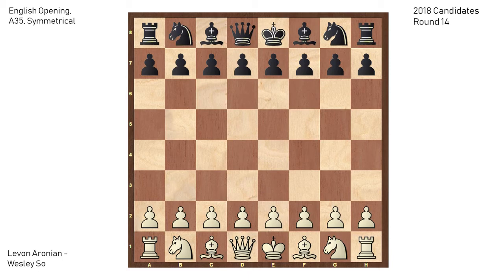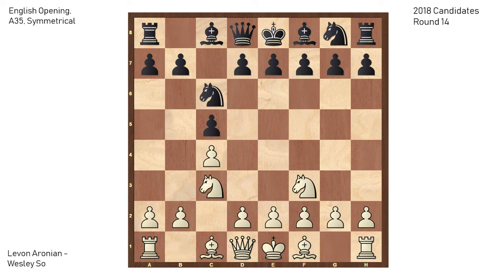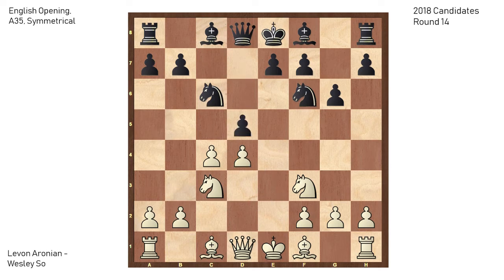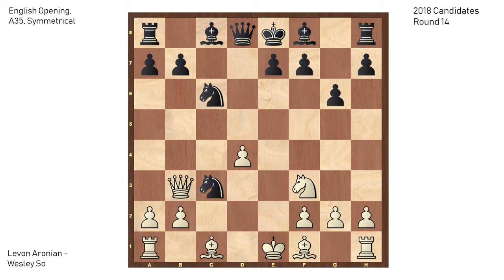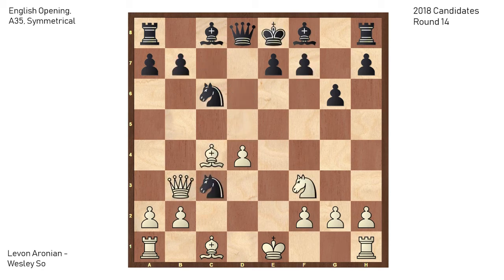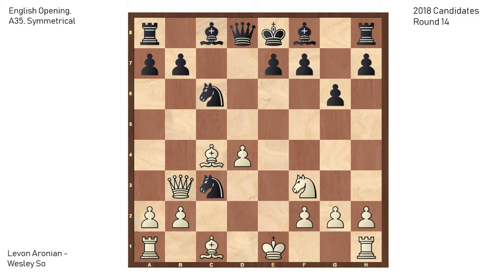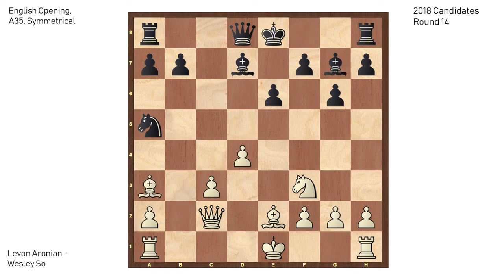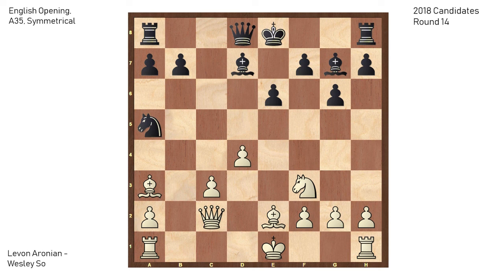A lesson in the Symmetrical English ⎸2018 Candidates, Round 14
Levon Aronian vs Wesley So, A35, English Opening, Symmetrical Variation
2018 Chess Candidates Tournament, Round 14, Berlin, Germany, 03/27/18

While Round 14 meant winning or losing for players on top of the scoreboard, for Levon and Wesley it was a friendly encounter with no real impact. Both stood no chance to win the tournament so the result was really irrelevant and they drew in under one hour and right out of the opening.

Their poor performance should not be assessed into too much detail, as there could have been a hundred different reasons. What’s important is for them to be able to pick themselves up and have a great year despite of this setback. Prepare, train, and get back in 20 months or so. Despite the awful score this was an amazing experience for them and they will definitely have an advantage over less experienced players in the next Candidates Tournament. And they are more than capable of qualifying many more times.

They played an English Opening today (which they both know by heart, especially Levon). Wesley went for the Symmetrical English and they played a long theoretical line with more than 15 moves of theory. In fact, the exact position in which they started repeating moves which lead to a draw had been played several times before.

*The English Opening occurs after white plays 1.c4. The move is designed to strike in the center immediately by challenging the d5 square (similar to playing 1.e4). What’s most useful about the English Opening is the flexibility it provides for the player with white. Unlike in many e4 openings, where black chooses the variation most of the time (for example 1.e4 c6, and you are playing the Caro-Kann, black chose).
*The symmetrical defense in the English Opening (A30-A39) occurs when black responds to c4 with 1…c5, mirroring white’s move.